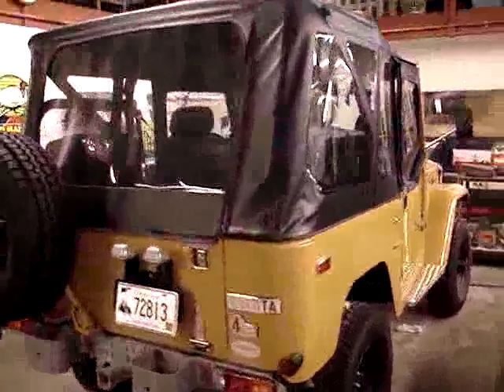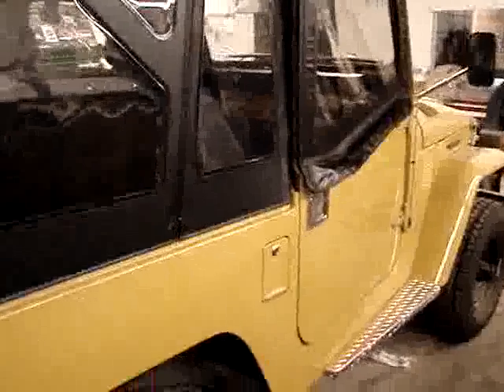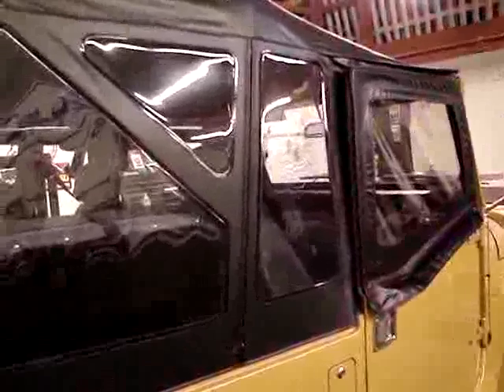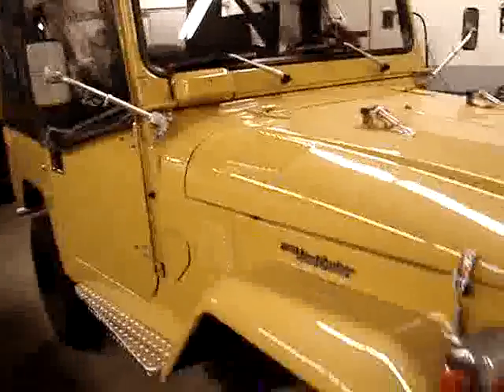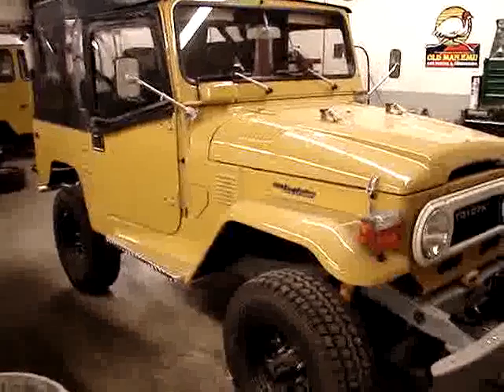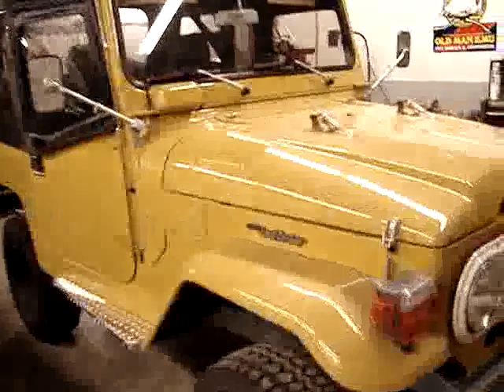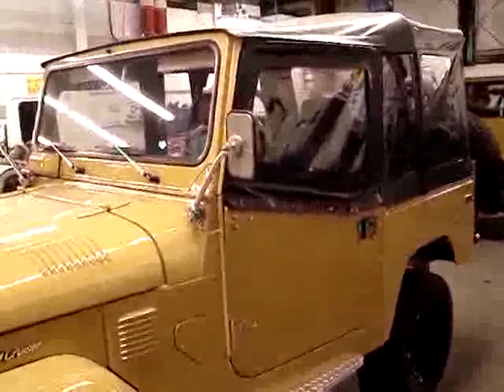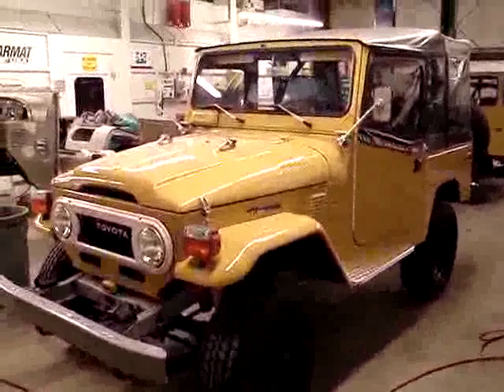Restoration 1978 Hi Sweetie | Video 70